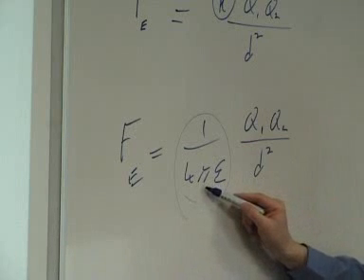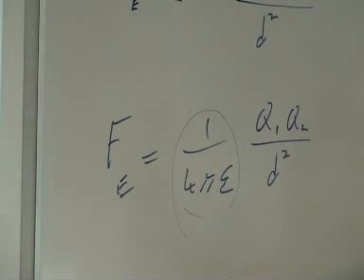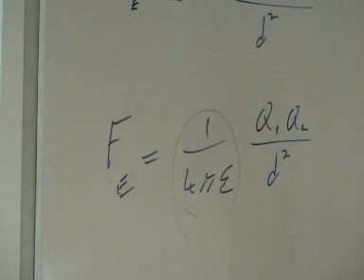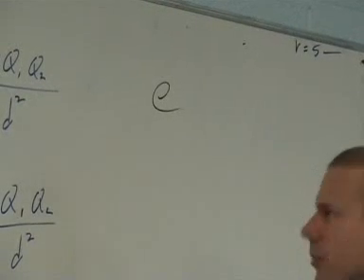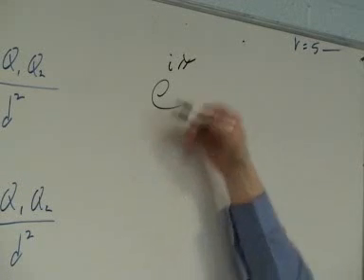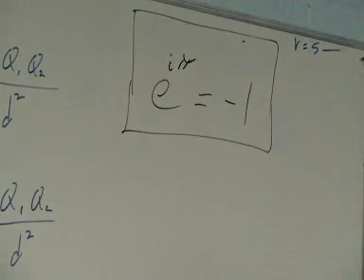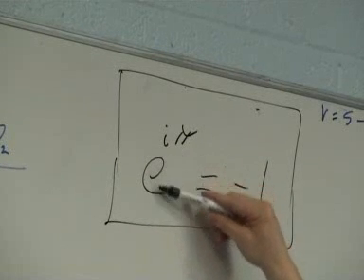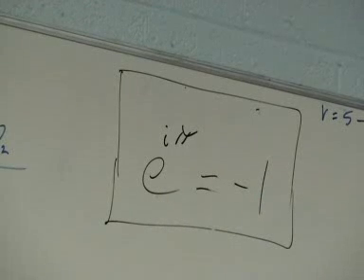Strange maths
A curious mathematical relationship between e, i (square root of minus one) and pi.